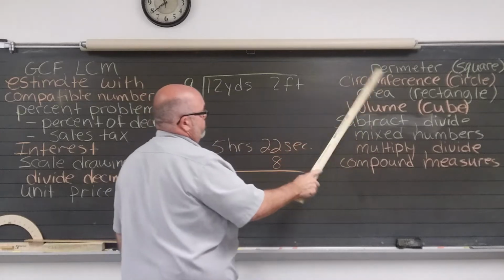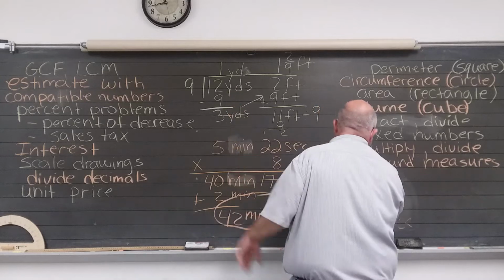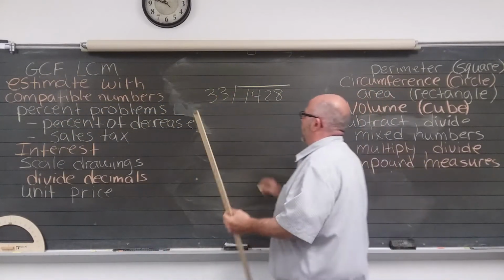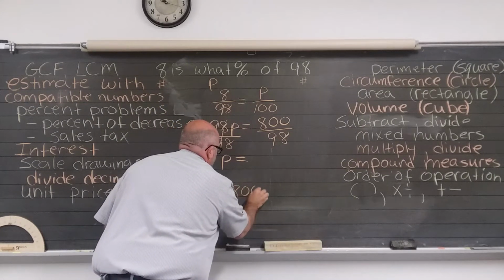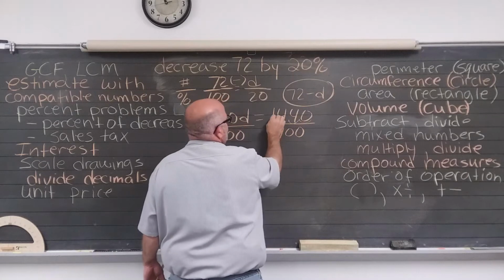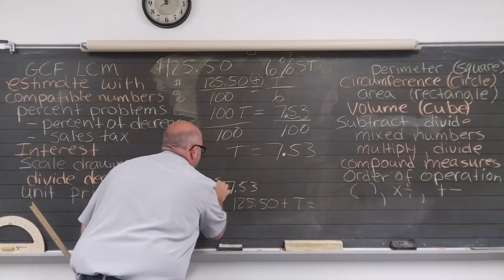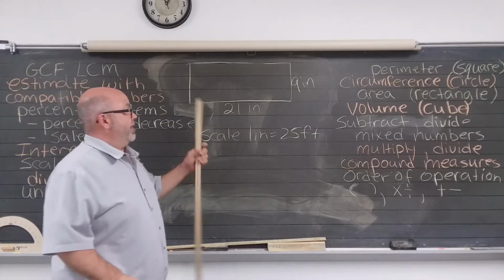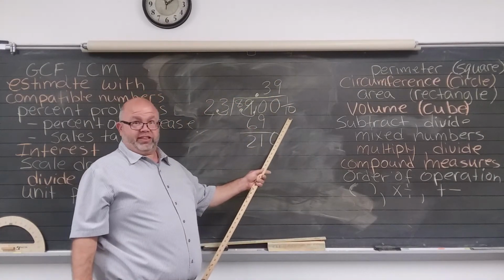Math 6, Final Test Review